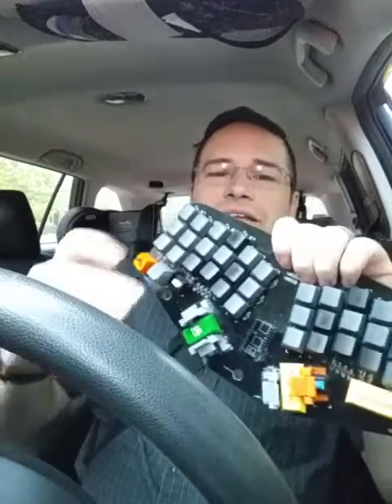vlag:What should a SmartKeyboard be and do?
16:12 What should the "Smart Keyboard" be? Comment or tweet at me.

3:30 Smart keyboard User Story
6:01 Talking keyboard
8:01 The Kitchen Sink LIVES...!
11:24 Wait, did you remember to instantiate all the structs DIRECTLY into the multidimensional array?
11:38 C++ does not currently support interdimensional arrays, but if you're using python, just 'import multiverse'
13:33 The small controller constraints vs get a working product faster philosophizing
14:31 Um, actually, Troy; constraints produce the best art. [um, actually art is not always functional... TROY...]
15:40 The memes are lost... Like Pepes in the rain

Car analogy asterisk: The car's better, but the interface is different.